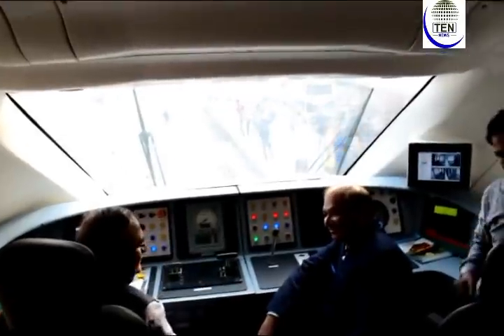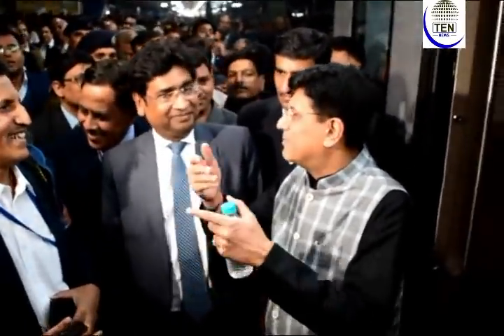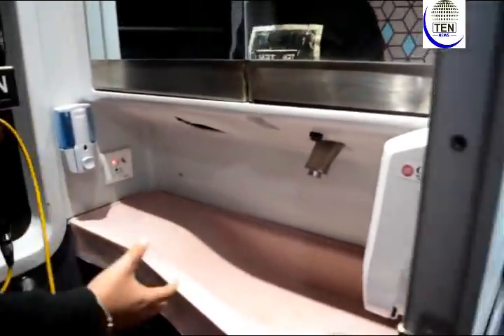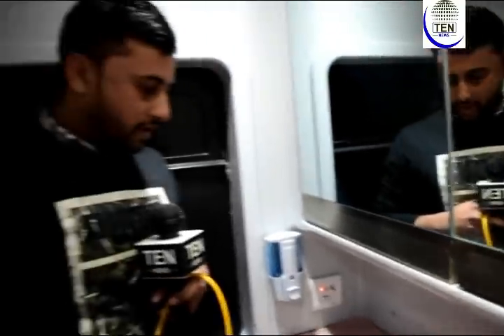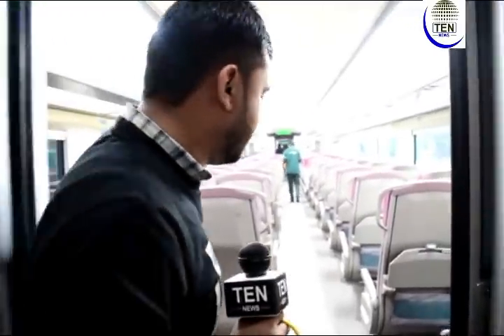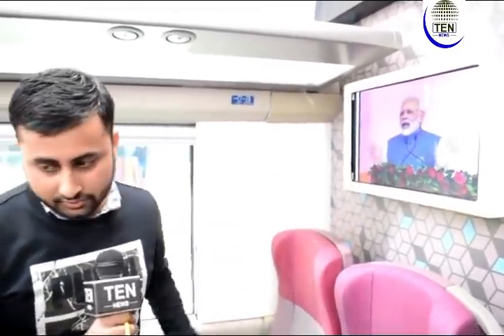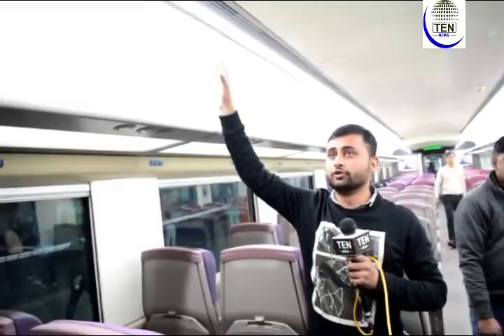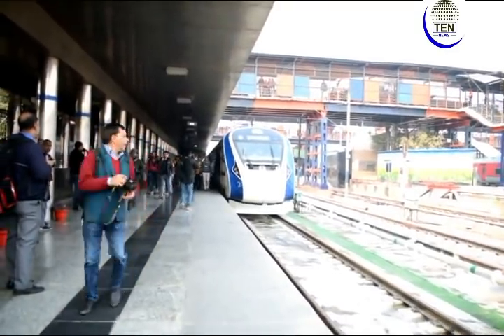First look of Train18: Railway Minister Piyush Goyal Inspected the train | Modi Flag off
First look of Train18: Railway Minister Piyush Goyal Inspected the train | PM Modi will flag off